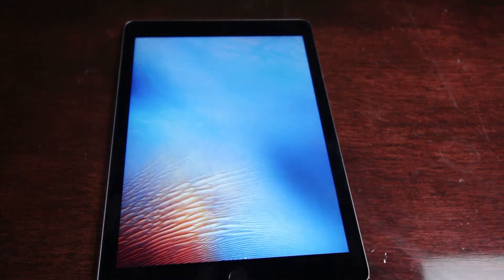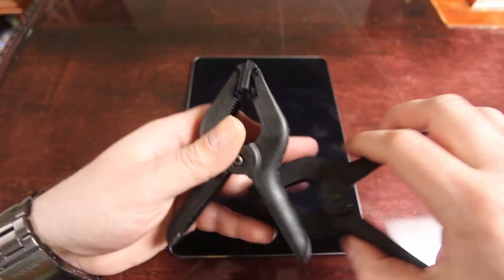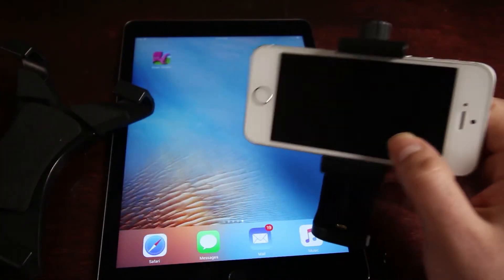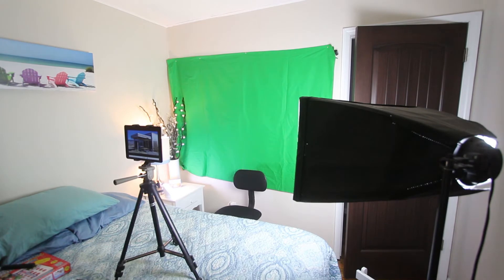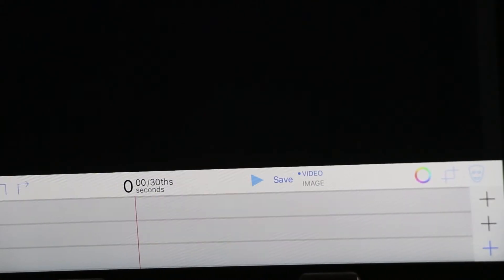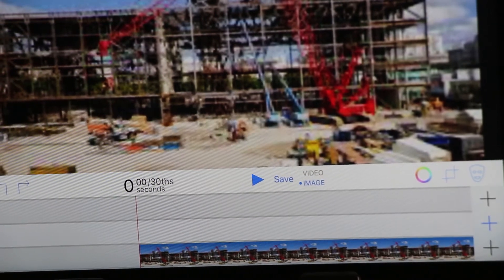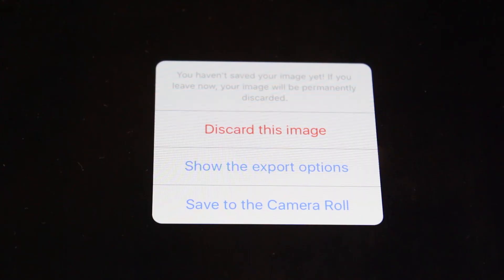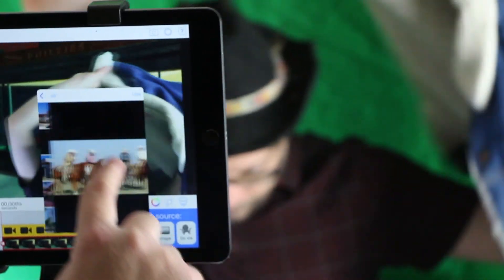Mr. Makerspace Ep. 4: Green Screen by Do Ink App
Quick tutorial of the Green Screen App by Do Ink

Lighting Kit with Green Screen:

Cell Phone Tripod Mount:

iPad Tripod mount: